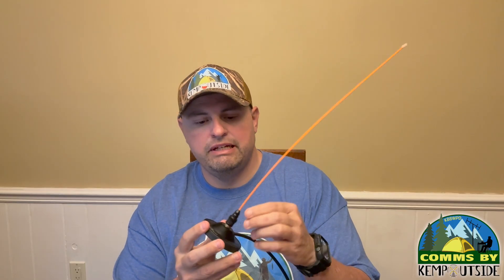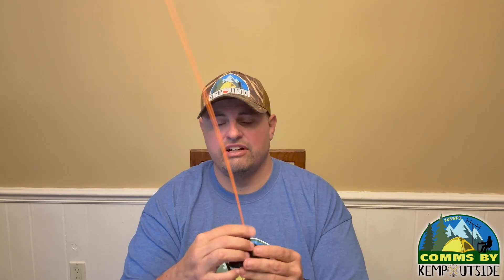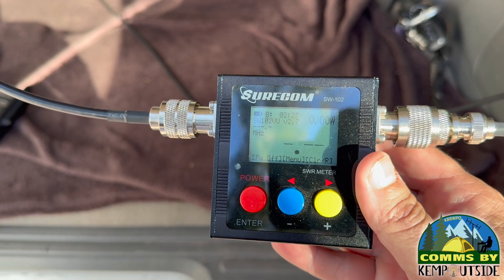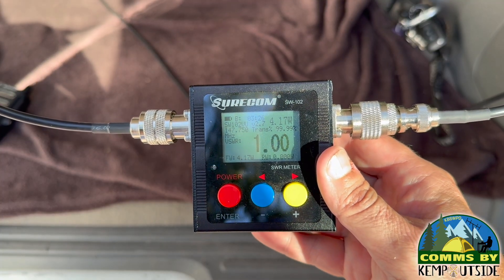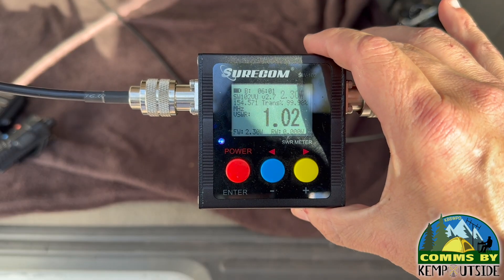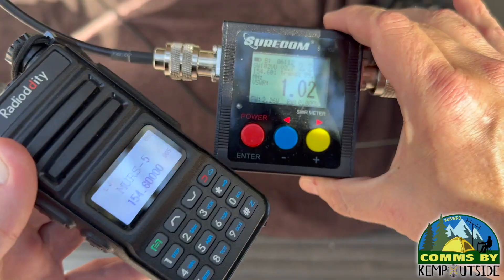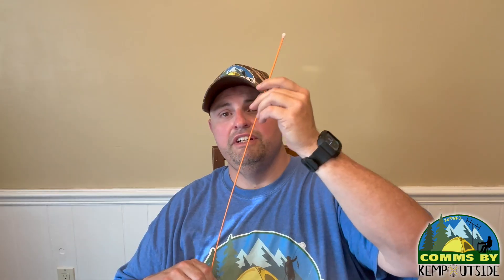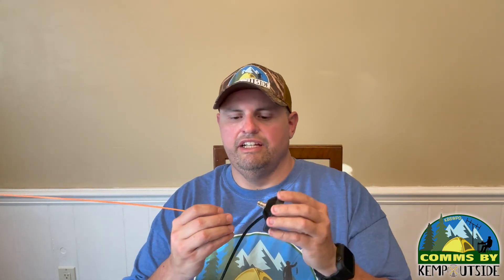Signal Stick with BNC Mag Mount Dual Band Mobile Ham Radio Antenna Review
Looking for the best dual band mobile ham radio antenna for your next adventure? In this video, I review the Signal Stick with BNC Mag Mount, one of the most popular 2 meter / 70 centimeter (144/440 MHz) ham radio antennas for mobile and temporary use. Whether you’re into outdoor communications, emergency preparedness, or off-grid radio setups, this Signal Stick antenna review will help you decide if it’s the right upgrade for your mobile ham radio station or vehicle setup.

I’ll test the Signal Stick dual band antenna on the BNC magnetic mount, check SWR performance and durability, and compare it to other ham radio antennas used for field operations, camping, and mobile communications. If you’re running radios like Wouxun, Yaesu, Baofeng, or Anytone, you’ll see how the Signal Stick performs in real-world conditions.

This video is perfect for ham radio operators, preppers, and outdoor communicators looking to boost their VHF/UHF performance without breaking the bank.

Check out our graphic design and web marketing business, Kemp Design Services